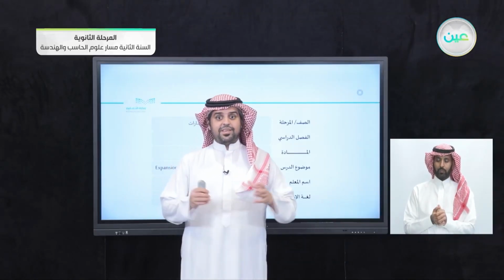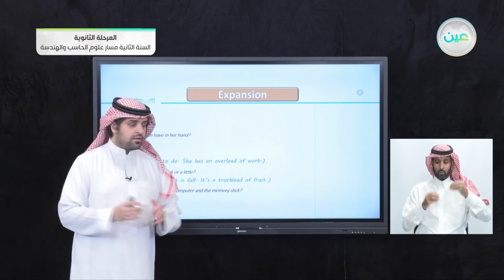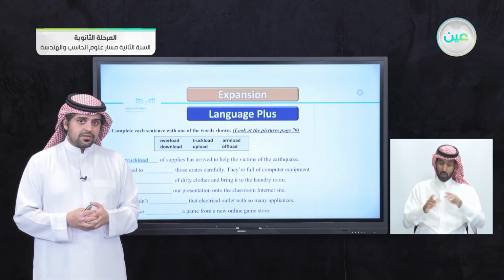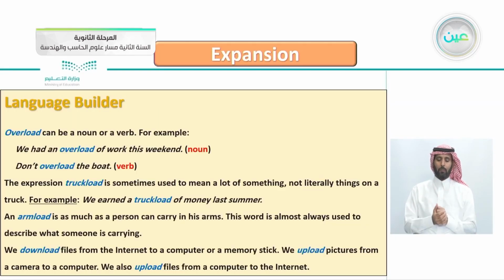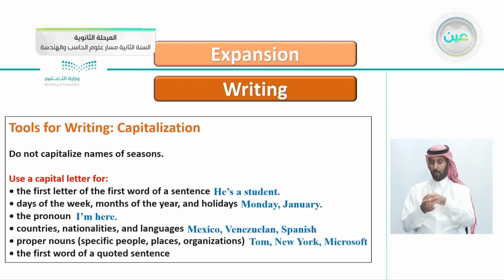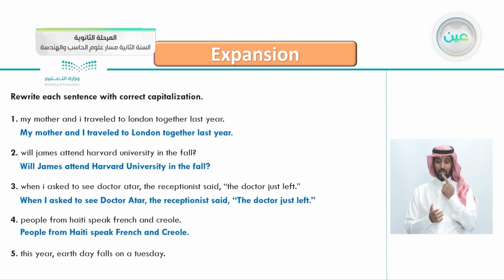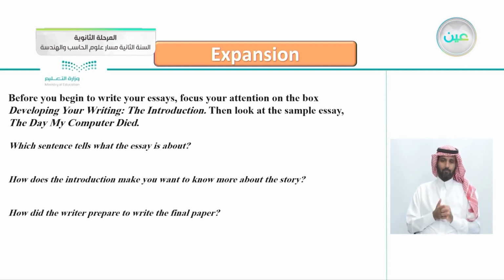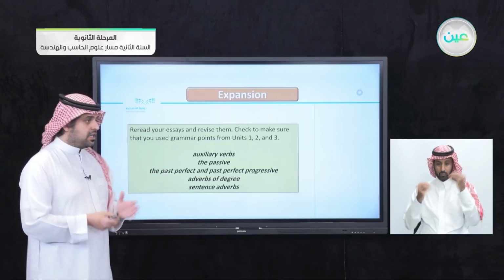Expansion Units 1-4 Language&Writing اللغة الإنجليزية (2-1) مسار علوم الحاسب والهندسة السنة الثانية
الحصة الأولى - الأحد - الأسبوع الثاني عشر - مسار علوم الحاسب والهندسة - السنة الثانية